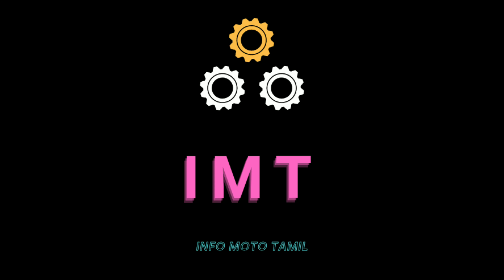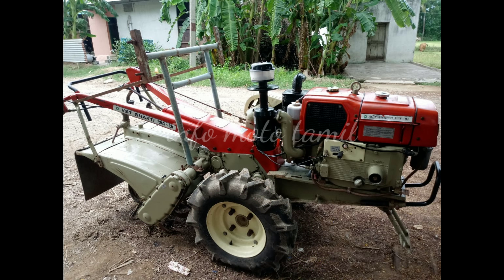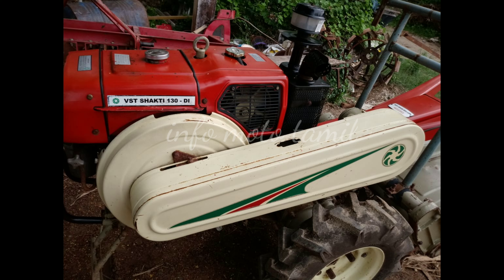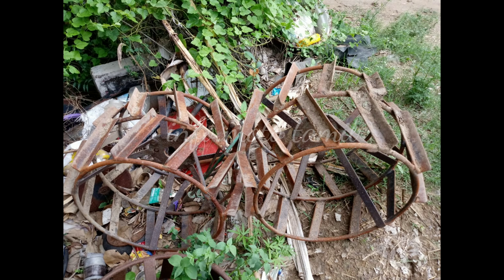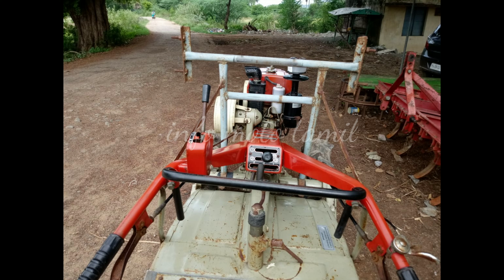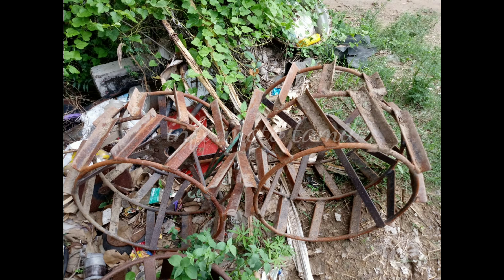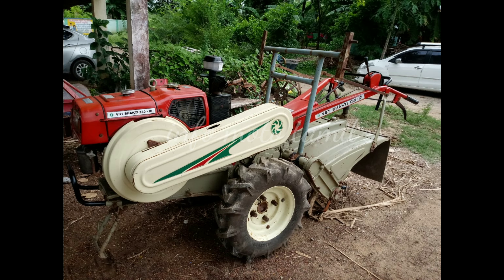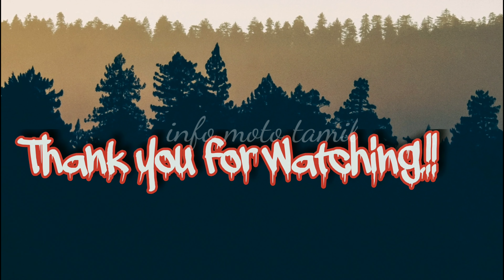VST shakti 130-DI விற்பனைக்கு | SALE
Model : VST shakti 130-DI
year : 2010
Amount : 1,10,000/-

Address : 🏡🏡💐💐💐
🏡 kizthangal,
🏡Gingee,
🏡Villupuram district

keep supporting 🙏🙏🙏🙏😃😃😃😃💐💐💐💐💐🎉🎊🎊🎉🎊😃😃😃😃😃🙏🙏🙏🙏🙏🙏